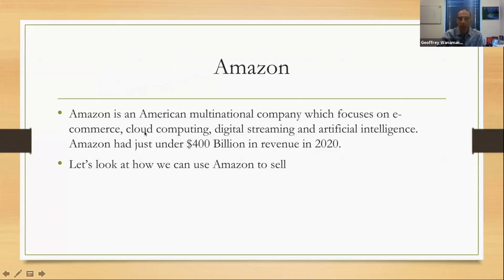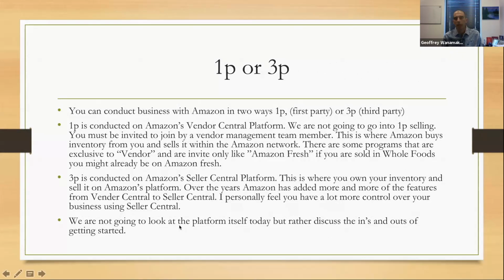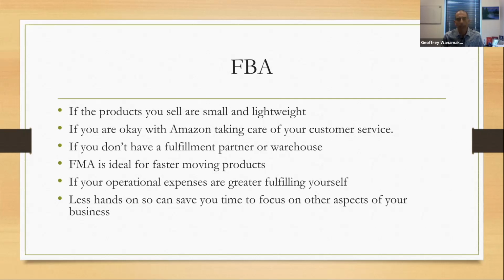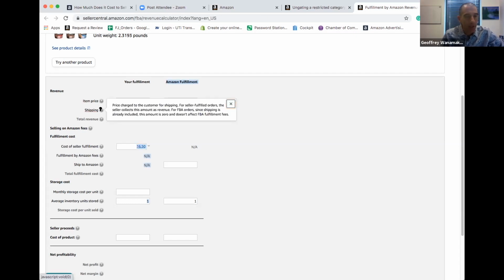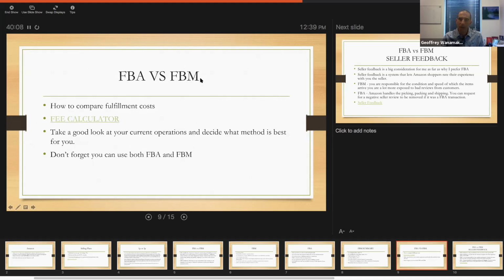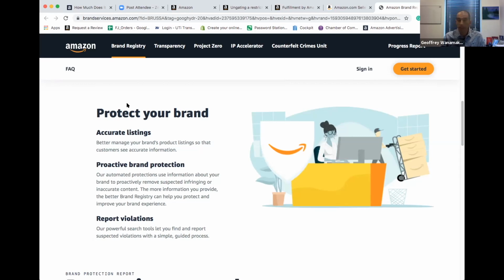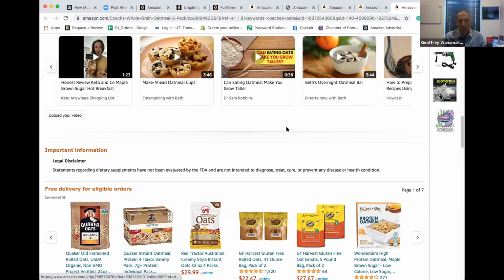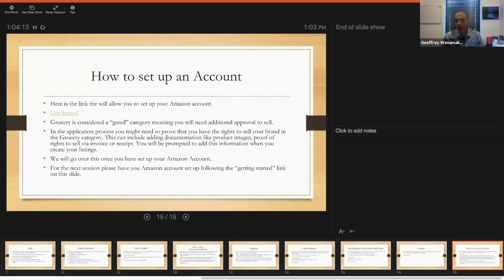Introduction to E-commerce - Part 3